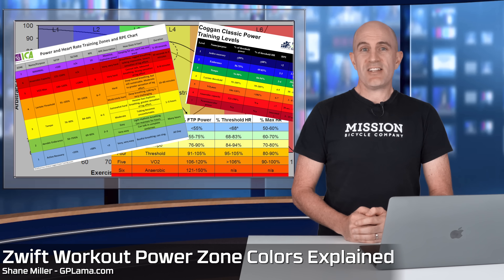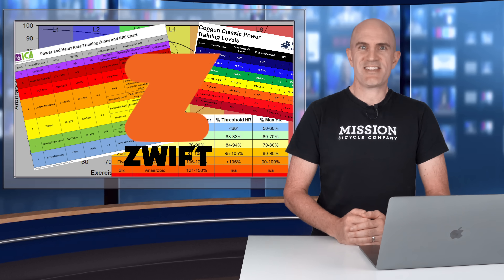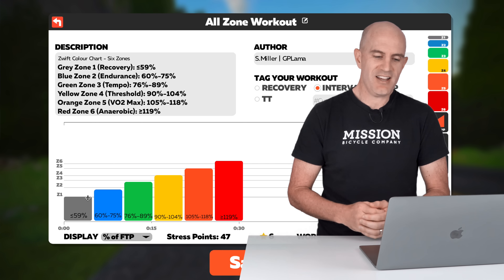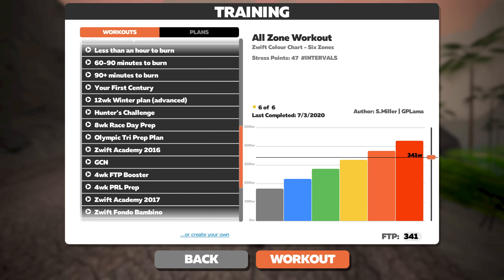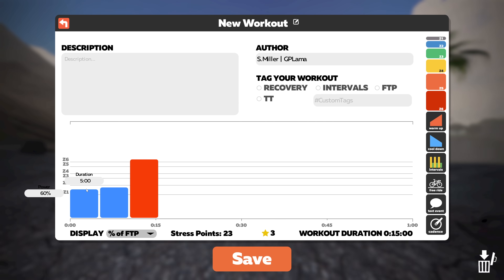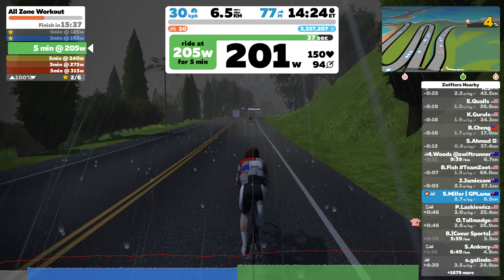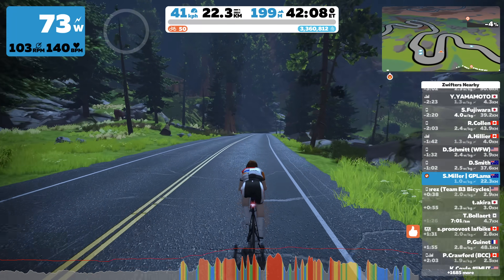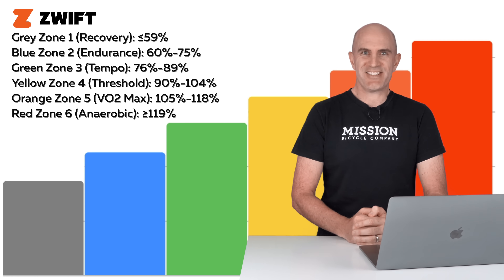ZWIFT: Power Zone Colors Explained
The power zone colors within Zwift don't exactly map to the commonly used Coggan zones, but they're very close. Being unable to find the specific % of FTP these related to in game, I found them within the workout editor. This video explains each color zone and where you'll find these used in workout mode, free riding (or racing), and in the activity analysis.

ZWIFT Workout Colors and Zones:
Gray is Zone 1 (Recovery): ≤59%
Blue is Zone 2 (Endurance): 60%-75%
Green is Zone 3 (Tempo): 76%-89%
Yellow is Zone 4 (Threshold): 90%-104%
Orange is Zone 5 (VO2 Max): 105%-118%
Red is Zone 6 (Anaerobic): ≥119%

Source: Zwift Workout mode "% of FTP" slider.